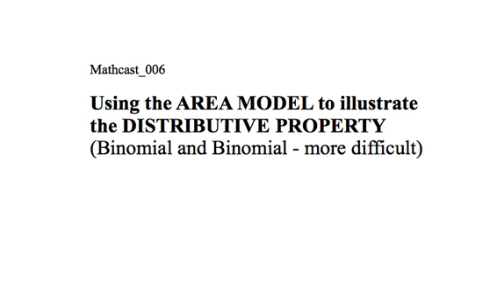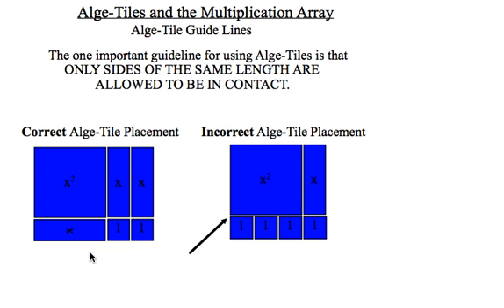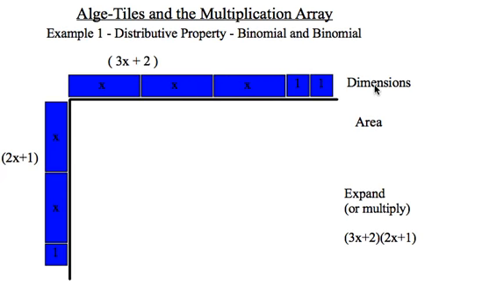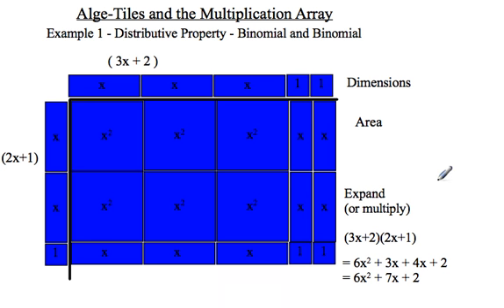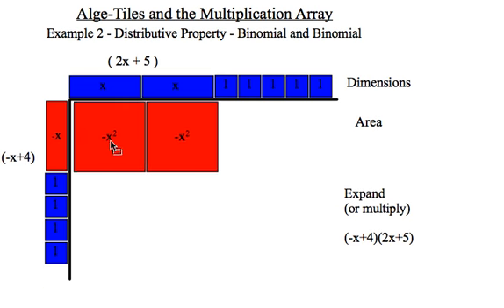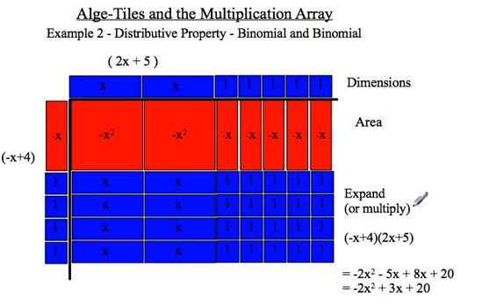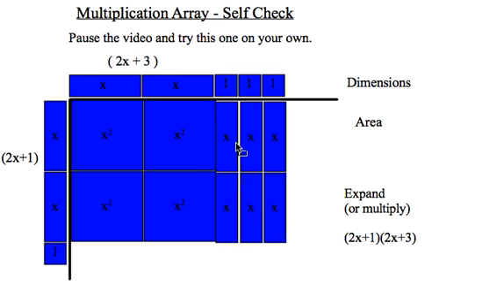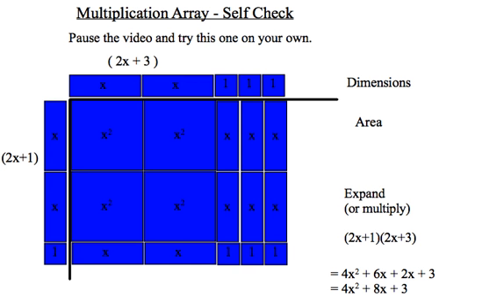mathcast 006 - Using the Area Model to illustrate a Binomial times a Binomial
Using the Area Model to illustrate a Binomial times a Binomial